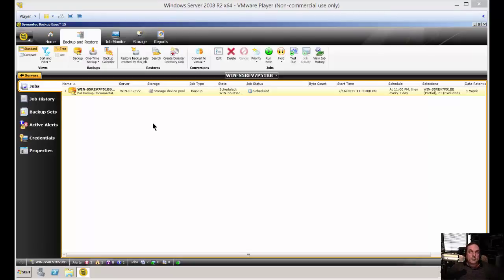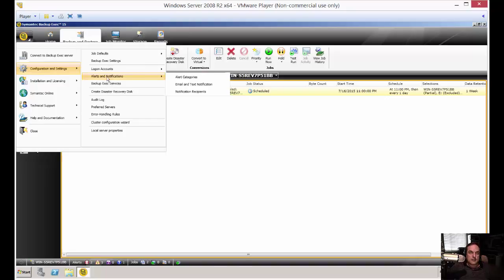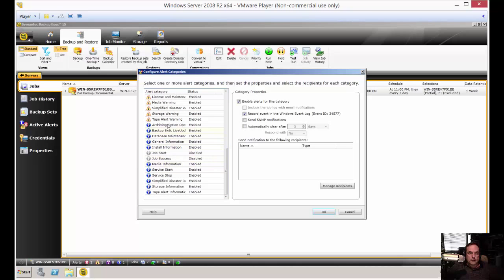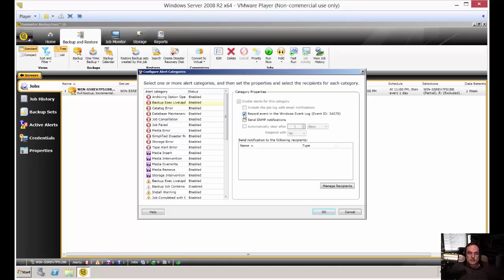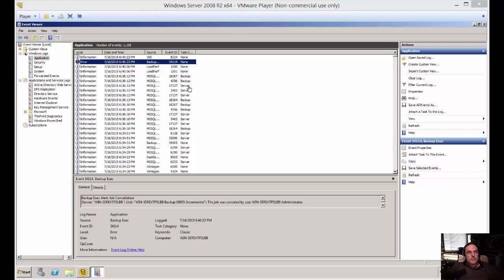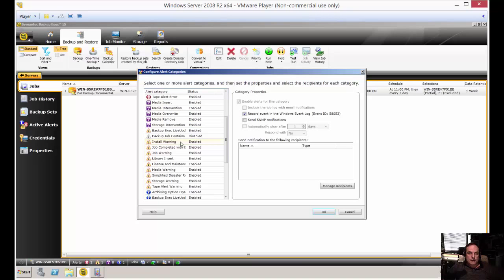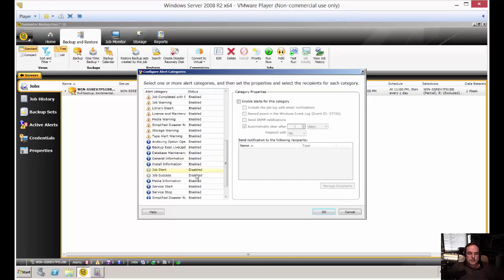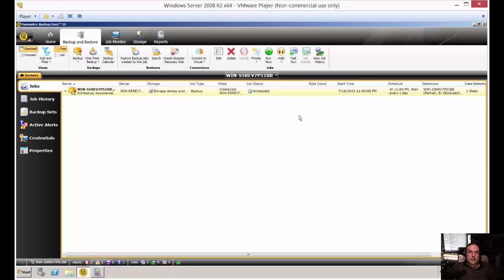How to edit alerts in Backup Exec 15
Author, teacher, and talk show host Robert McMillen shows you how to edit alerts in Backup Exec 15